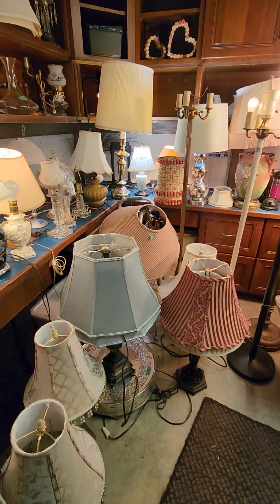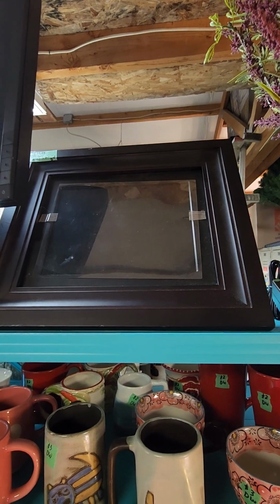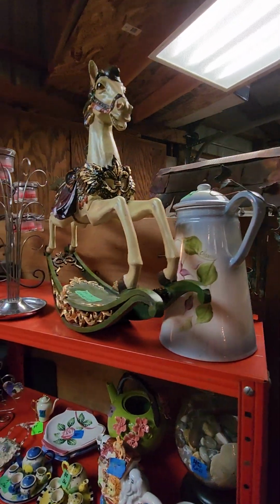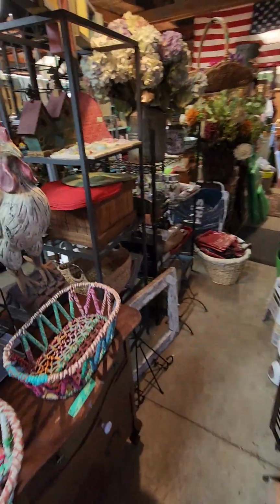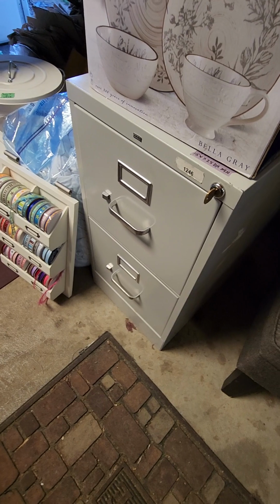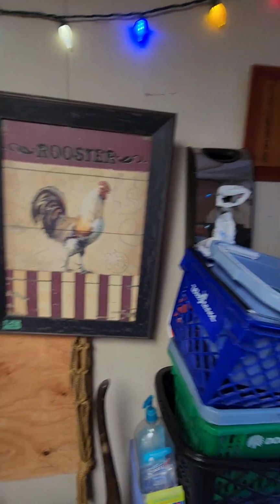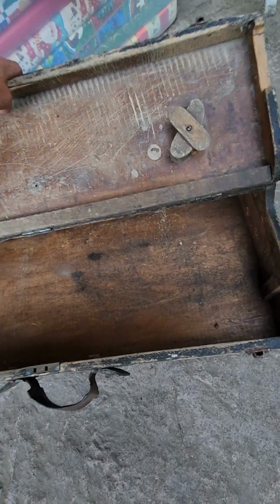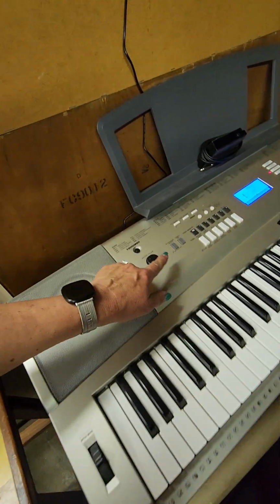Inventory update June 29, 2023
I sell second hand furniture and Decor from our barn. mostly online
if you or someone you know could use these items. I'm located in Parkrose neighborhood